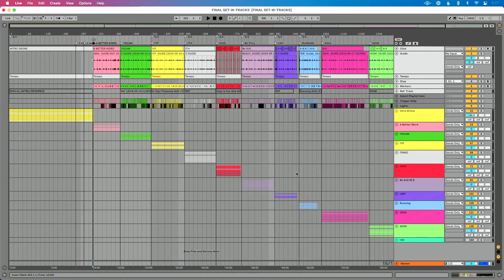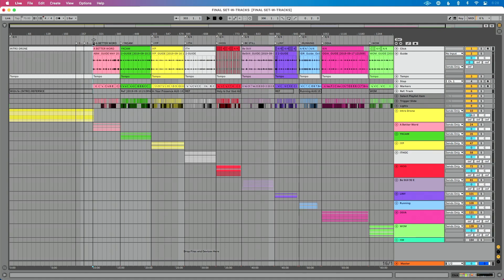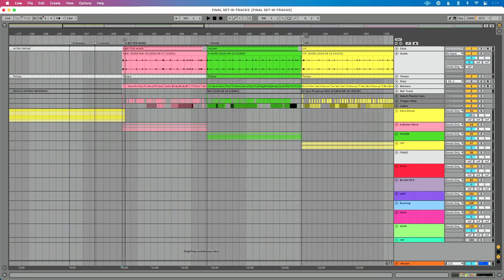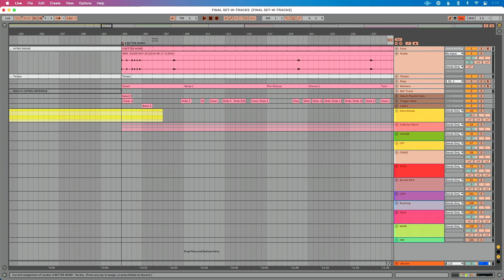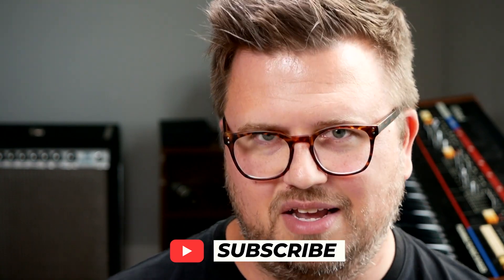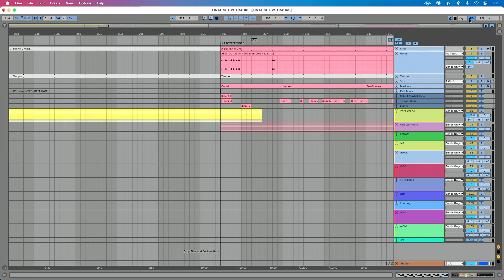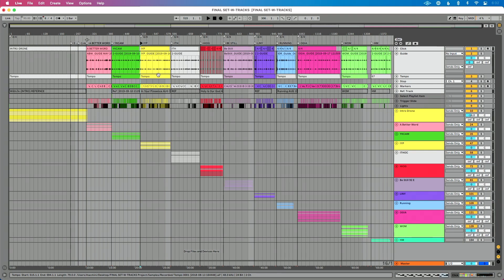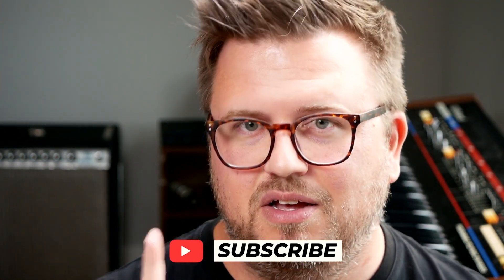How To Trigger a Specific Song in Ableton Live’s Arrangement View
Learn how to build sets with multiple songs in arrangement view but still individually access each song.

Arrangement view allows you to hit play once and let your set run all the way through. But what if you need the ability to skip around and quickly trigger, say, song 4, when the set in Ableton hasn’t gotten there yet?

You’ll learn how to do that in this video, which includes:

- How to add locators to songs
- Assigning keys
- Assigning MIDI
- Pressing Key/MIDI
- Pressing Play

Want to learn how to select a song and play it with one click of a button?

🤔 Can You Trigger Songs With One Button in Ableton’s Arrangement View?